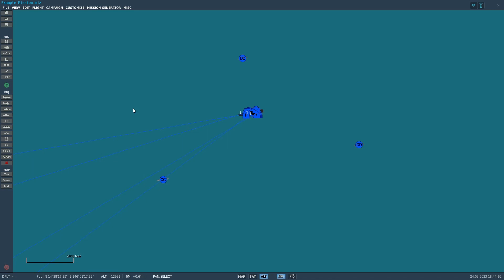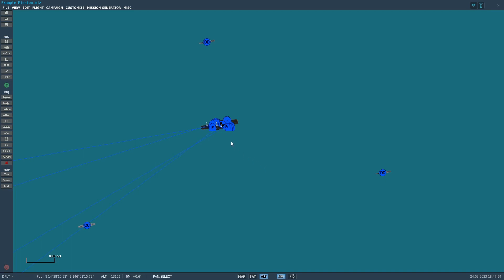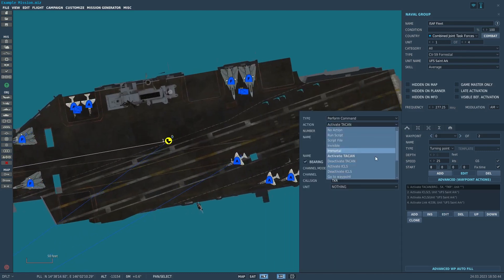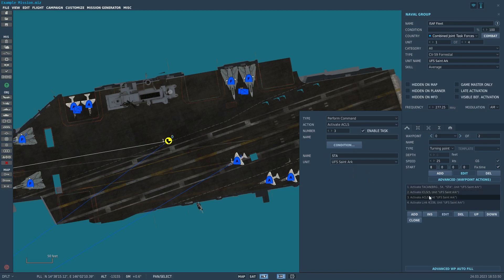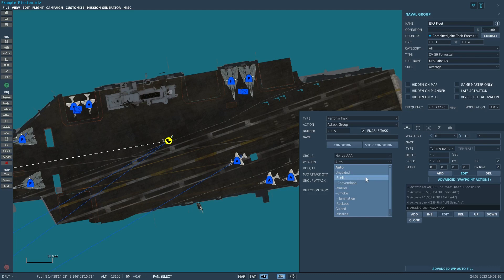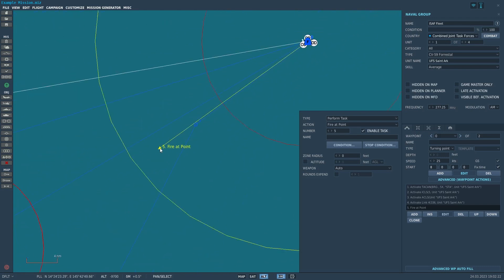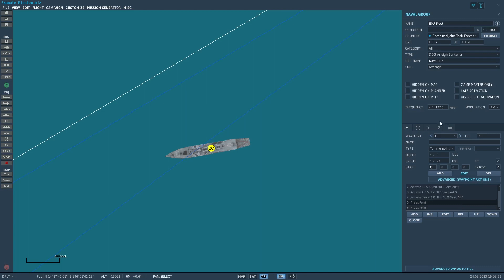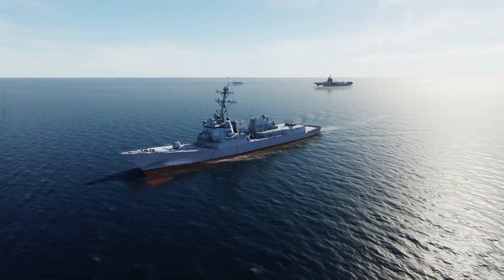DCS World Mission Editor: Naval AI Units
In this Mission Editor Tutorial we will be going over how to set up and control naval units in the game. Some of the topics that will be covered are:

- How to set up naval groups and fleet formations.

- How to get naval units to bombard ground units with long range fire.

- Activating and preparing carrier units for players to use and navigate to.